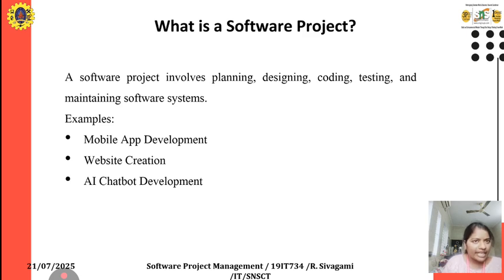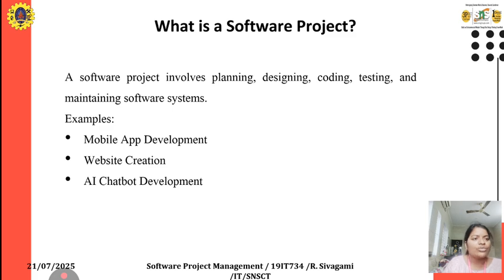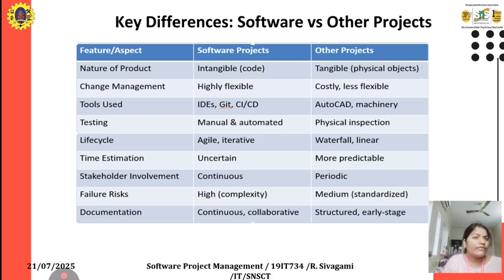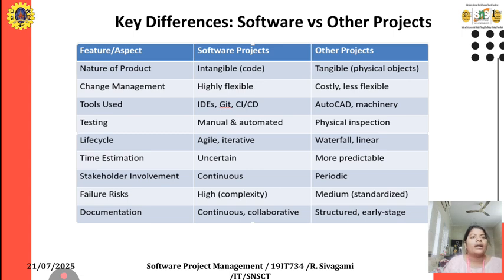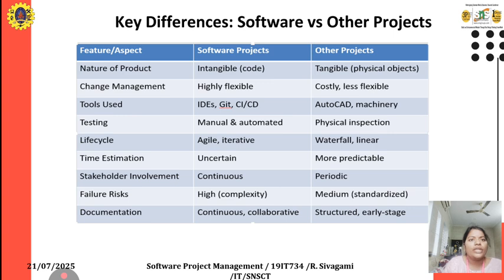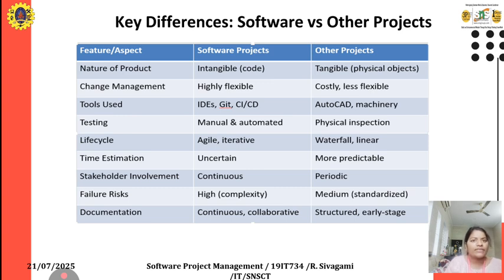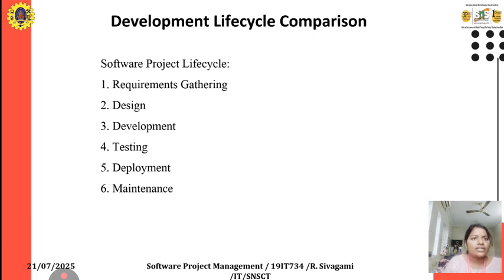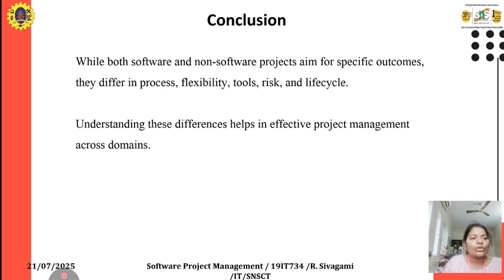Software projects vs other projects|Software project management|SNS INSTITUTIONS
Technical Project Management (TPM) in Software Project Management (SPM) focuses on leading and overseeing technical projects, particularly in software development, IT operations, and system integrations. It requires a blend of technical expertise and management skills to navigate the unique challenges of tech-focused projects. TPM goes beyond traditional project management by emphasizing the technical intricacies, process optimization, and proactive risk management within the technology domain.

Key Aspects of Technical Project Management in Software:

Technical Proficiency:

A strong understanding of the technologies, tools, and systems relevant to the specific project is essential. This allows the TPM to effectively guide the team, assess technical feasibility, and make informed decisions.

Project Planning and Execution:

TPM involves defining project scope, objectives, deliverables, and timelines, as well as managing resources, tasks, and dependencies to ensure timely and successful project completion.

Risk Management:

Identifying, assessing, and mitigating potential technical risks is a crucial aspect of TPM. This involves developing contingency plans, monitoring potential issues, and implementing proactive measures to minimize disruptions.